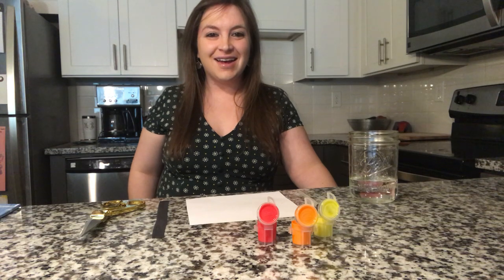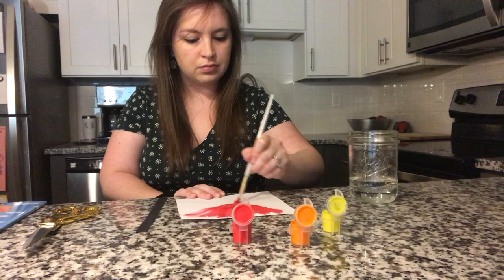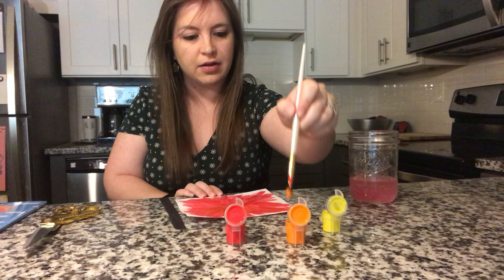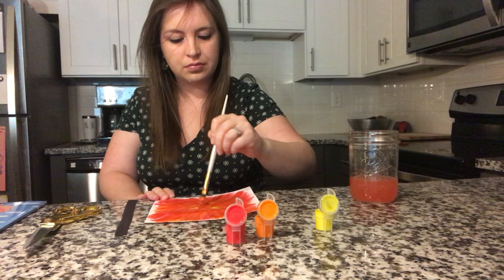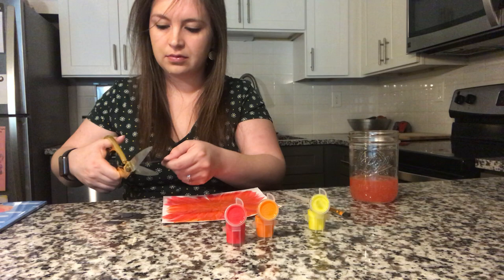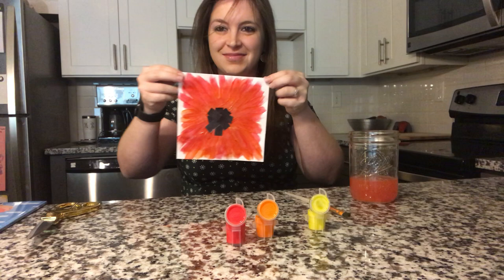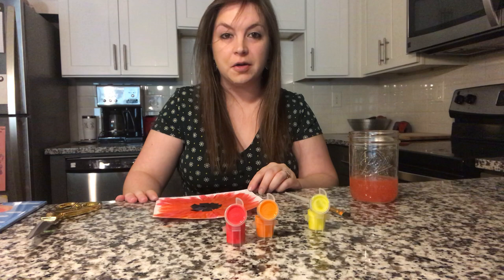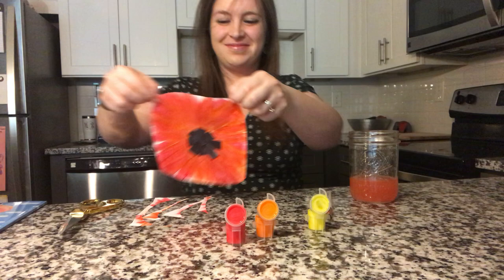Georgia O’Keefe Poppy Painting Activity